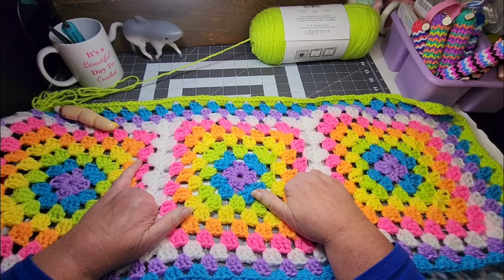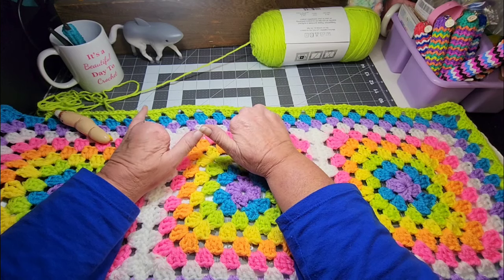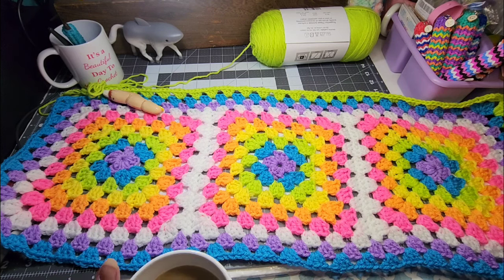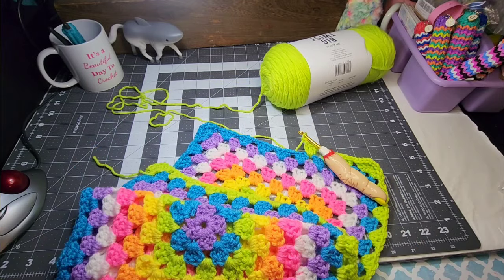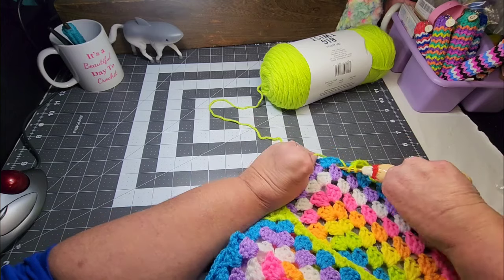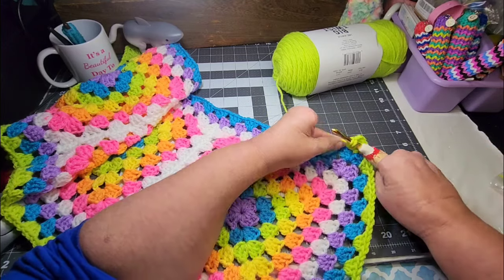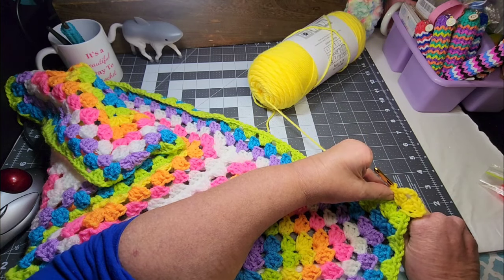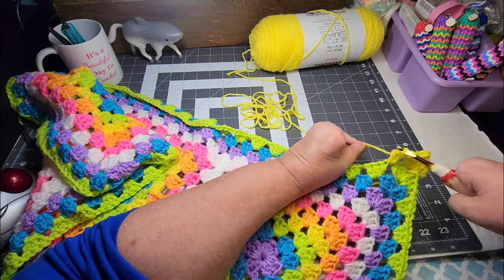Friday Crochet With Me * Q&A * Rainbow Happy Birthday Granny Rectangle Blanket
This month I'm crocheting a Happy Birthday granny stitch rectangle blanket. Come crochet with me and leave me a question in the comments.

Peteena’s Amazon Wish list:

Pop It Row Counter:

*Fahlo Animal Tracking Bracelet:
LLAMAMAMA20

FUN ROW COUNTER:

Happy Mail:
Kayla Miller
429 Bud Smith Road

My ETSY - Loom Knit Patterns:

crochet crochetandchat crochetwithme granny rectangle blanket.